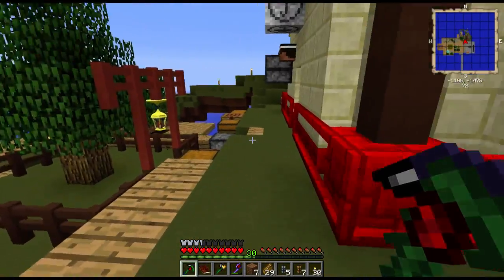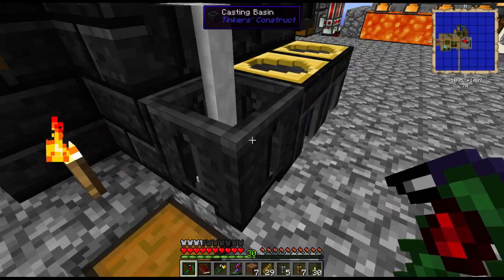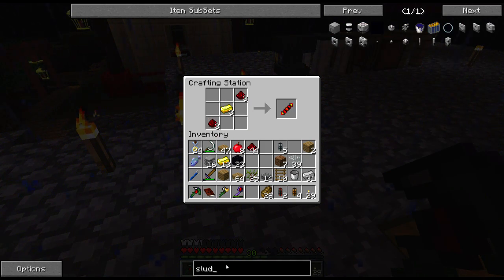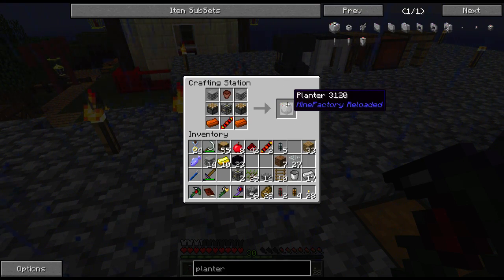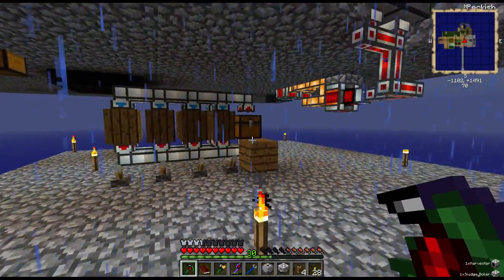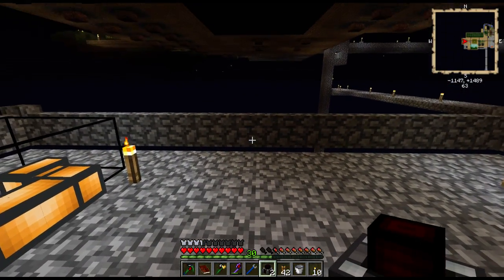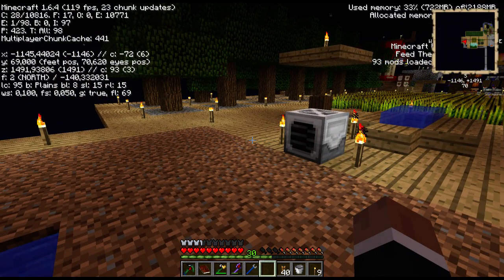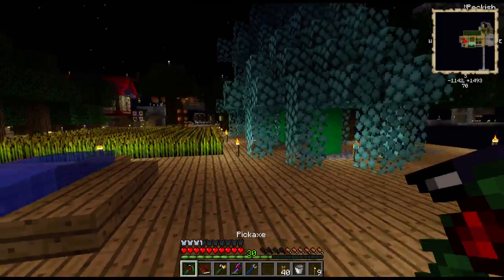Agrarian Skies - Episode 12 - Minefactory Reloaded!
Agrarian Skies is a mod pack and map pack for Minecraft.

The pack is easily downloaded using the FTB Launcher, and in this series I'm using version 2.0.2.

Footage was recorded with Open Broadcasting Software, joined and edited with MP4Box. Barking, growling and squeaking chew toys courtesy of my Shetland Sheepdogs, Zakk & Dusty.